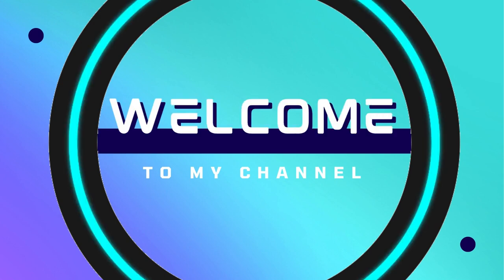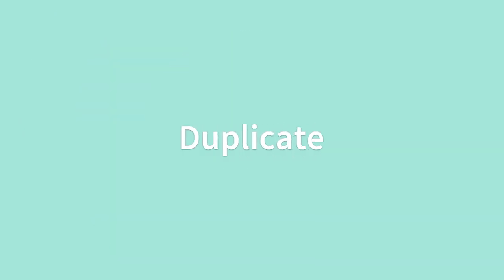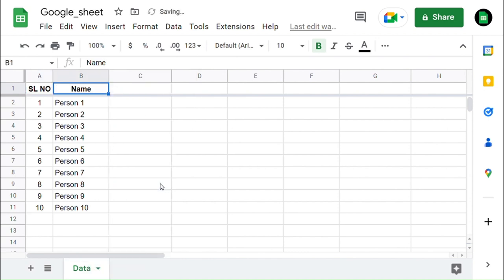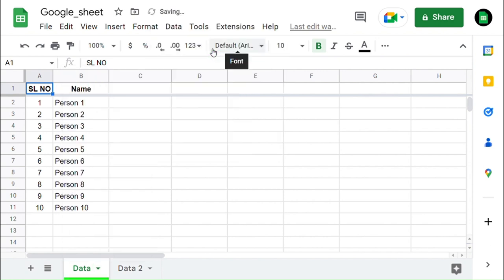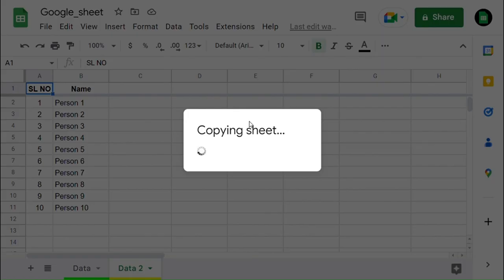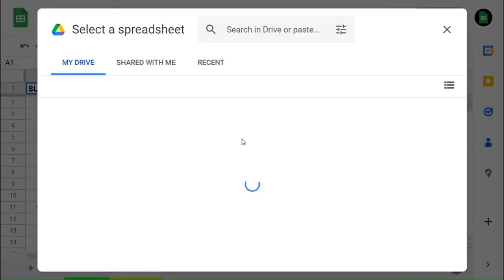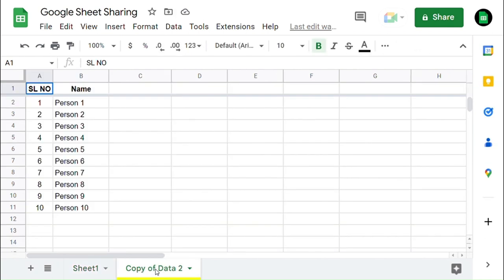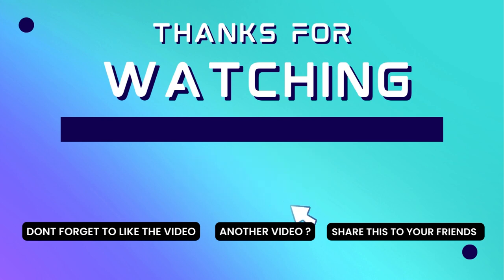How to Duplicate, Hide, Unhide, Color, and Copy worksheets in Google Sheets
This video teaches you to Duplicate, Hide, Unhide, Color, and Copy worksheets in Google Sheets.